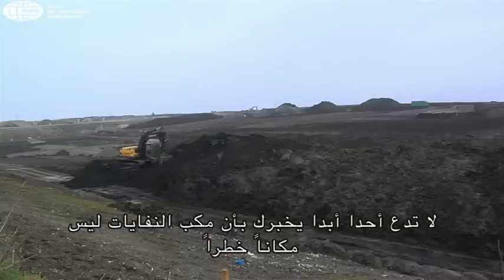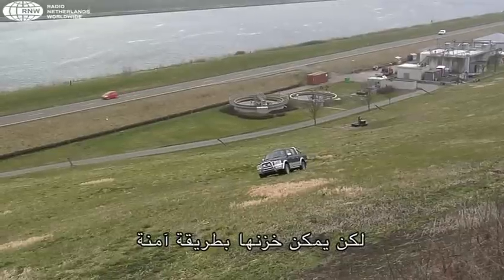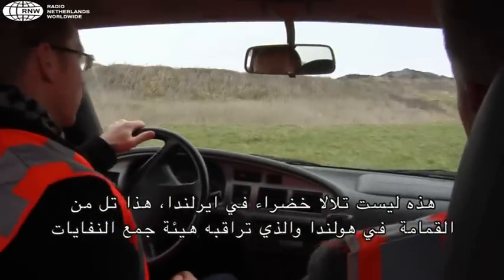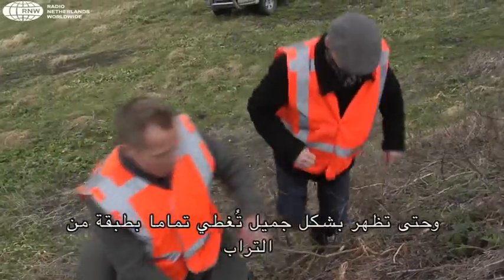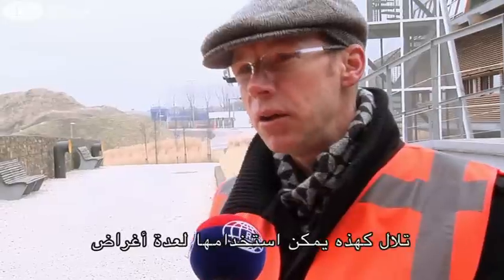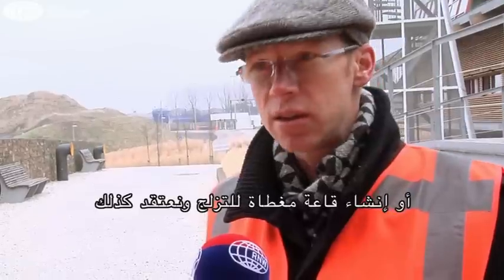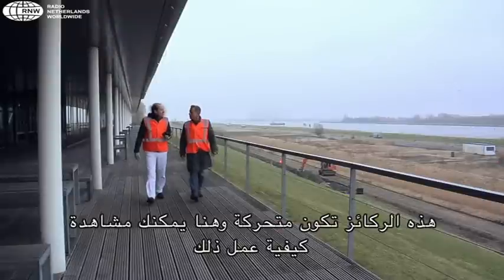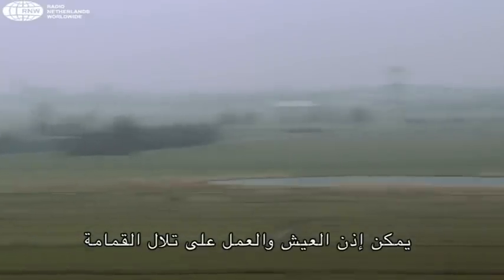هولندا تحول تلال النفايات إلى بنايات ذكية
إذاعة هولندا العالمية / تُجمع النفايات في هولندا على شكل تلال تغطى بطبقة من البلاستك المحكم والشديد الصلابة لتكسى بعدها بالعشب الأخضر لتكتسب شكل التلال الخضراء. وعلى هذه التلال يمكن الآن إنشاء ما يعرف بالبنايات الذكية والتي يمكن التحكم بحركتها بدرجة معينة. يمكن استخدام هذه التقنية الجديدة في إنشاء مجمعات سكنية أو مكاتب للعمل. هذه الفكرة مطبقة على أرض الواقع ويتم التحكم بالمباني عن طريق ركائز ذكية قابلة للتحريك لتلافي ميلان البناية مع مرور الوقت وتأثرها بالتغييرات التي يمكن أن تطرأ على هذه التلال.